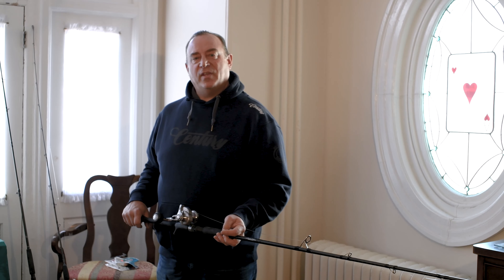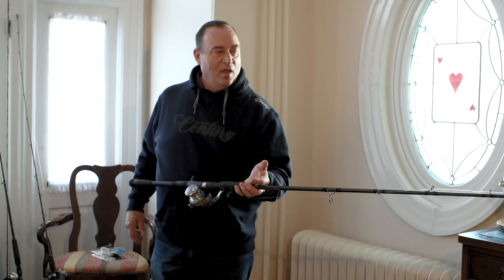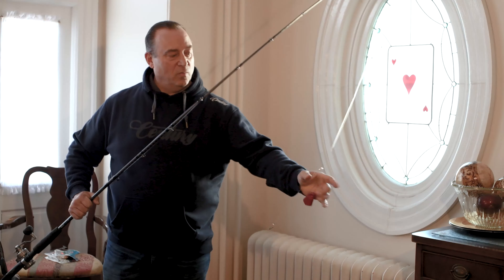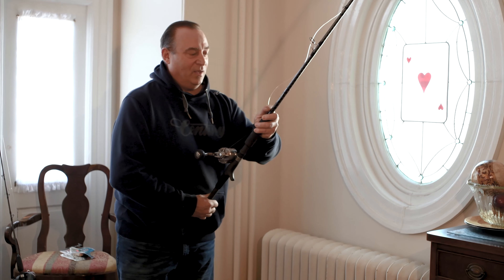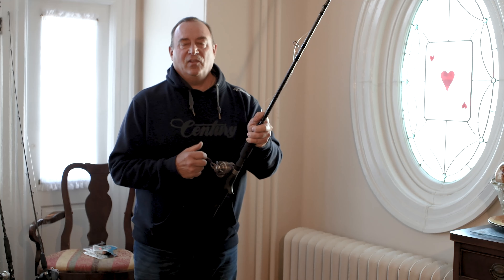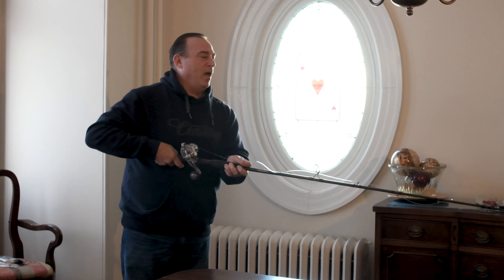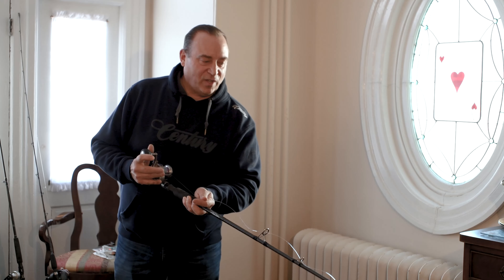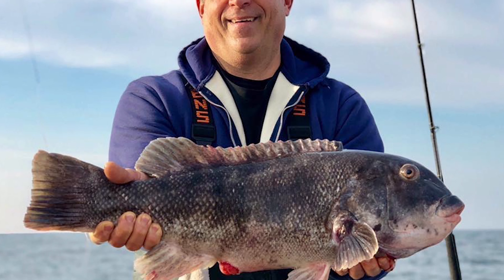Tog Fishing Tips With Frank Mihalic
Are you frustrated when tog fishing? Not getting bites or not getting the right bites? Has tackle and technique failure taken you over the edge? It's all right! Take a deep breath and let Frank Mihalic help you out.

Maybe you've attended a fishing tackle show or boat show and have listened and watched Frank present on a saltwater fishing topic before. Maybe you've had the pleasure to share the rail and fish with him on the water. He's easy going and willing to help.

Here's a five minute video with Frank giving an overview to help rookie and novice tog fishing anglers up their game. Afterwards, reach out to Frank on social media. He would love to hear from you

Blackfish also known properly as tautog or tog for short are a very special gamefish for saltwater anglers in the north east. They are a great fighting species that are challenging and good to eat.

Fisherman's Headquarters is a premier saltwater bait and tackle which offers a great selection of tog fishing tackle. From Frank's favorite tog fishing rod, the Century Pro Togger ) to the Daiwa Saltiga 15 ) one of his favorite reels. Fish Heads is stocked up and ready help you catch more and bigger tog on your next trip.